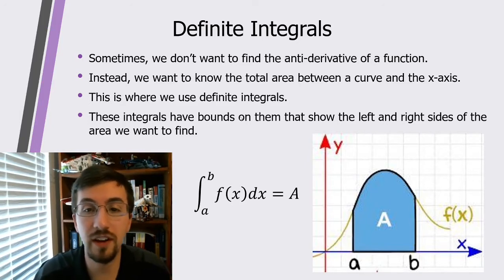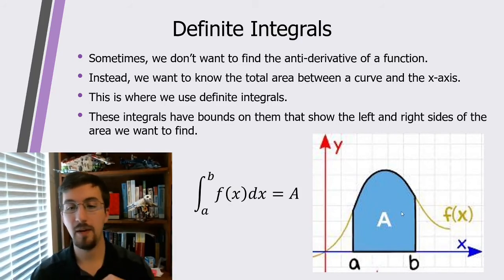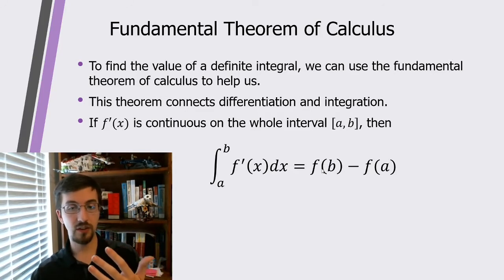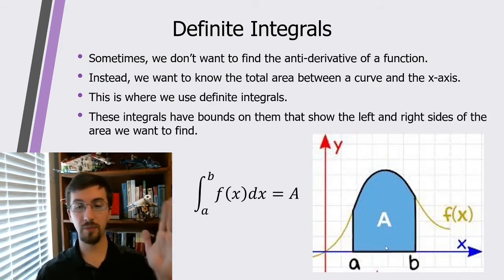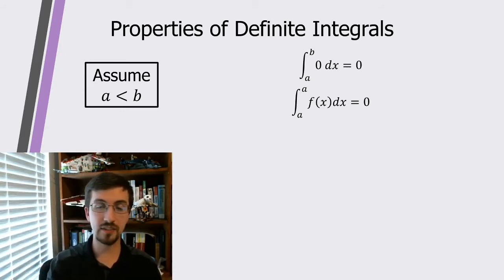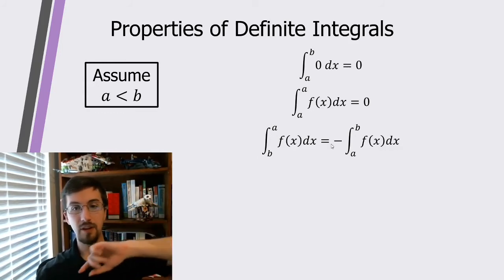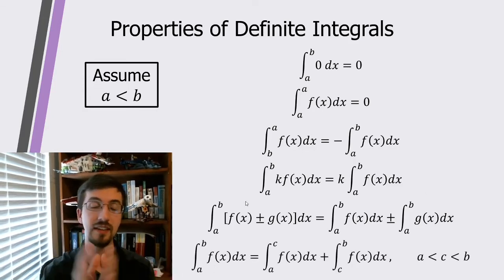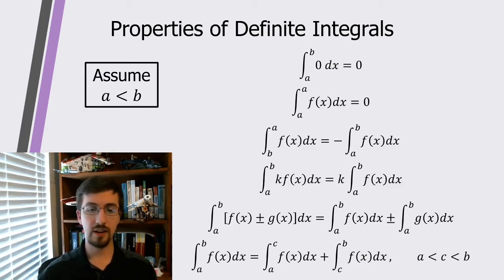Definite Integrals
Enough talk about indefinite integrals.  We need to discuss how to use definite integrals.  And for an added bonus, we will discuss the Fundamental Theorem of Calculus!!